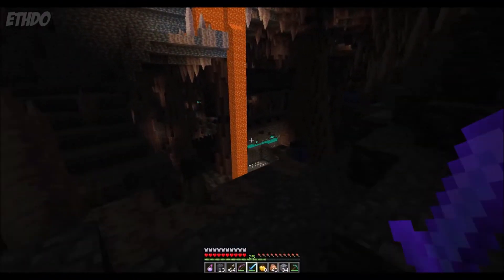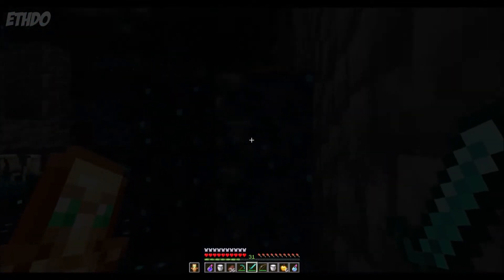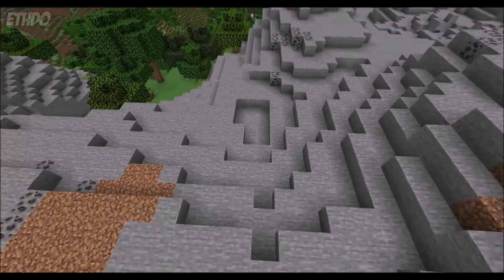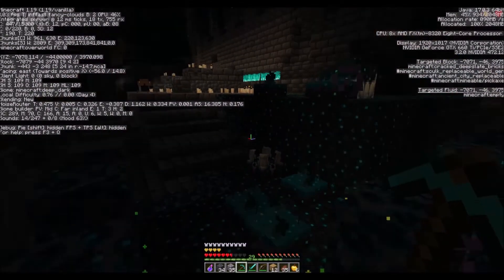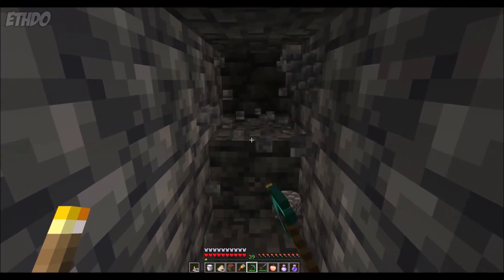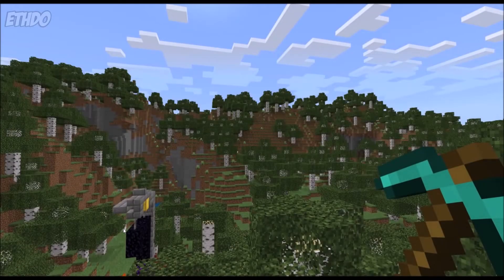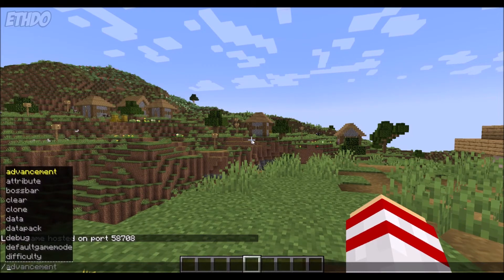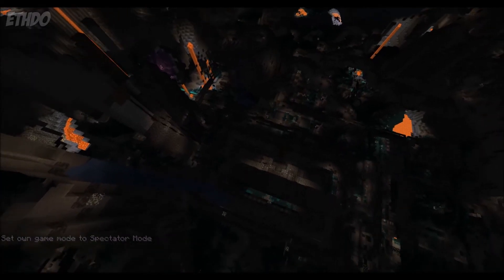How to find Ancient Cities in Minecraft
Ancient Cities are incredibly rare, but well worth searching for. In todays video I'll show you how to find the new structure in survival mode.

The structure was recently added in the 1.19 Wild Update for both Minecraft Java and Bedrock Editon. So if you just want to see one in creative mode, these is also a command that can be used for finding them.

Bedrock Command▼
/locate ancientcity

Java Command▼
/locate structure minecraft:ancient_city
or
/locate structure ancient_city

Minecraft 1.19 How to get Goat Horn
(Coming Soon)

Minecraft 1.19 How to recover your items after death
(Coming Soon)

This video is intended for a general audience.